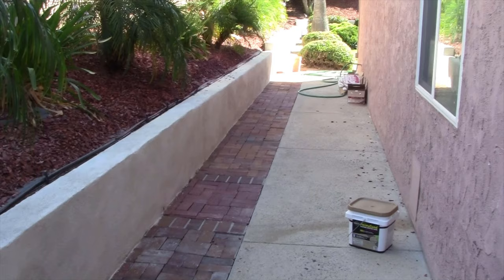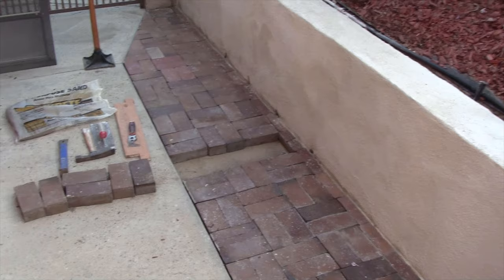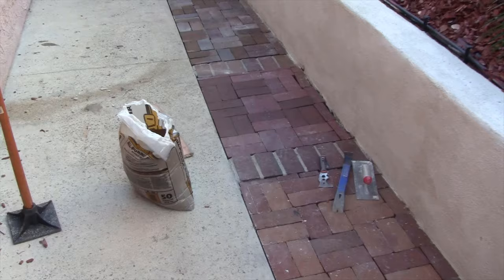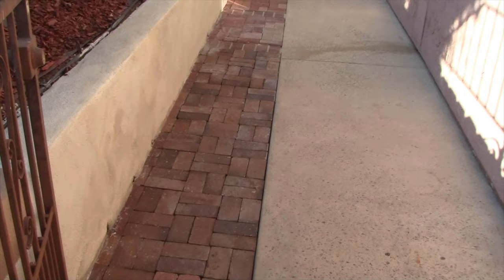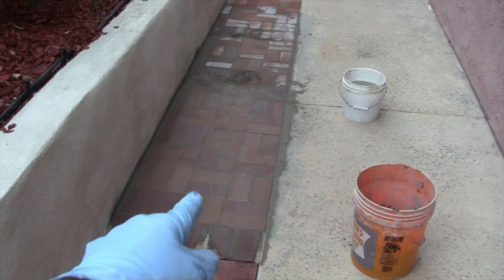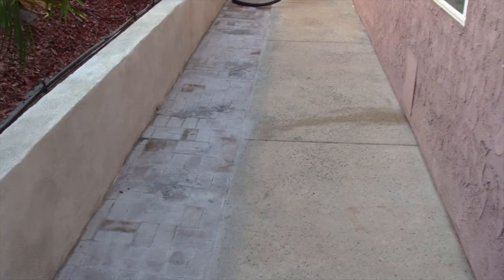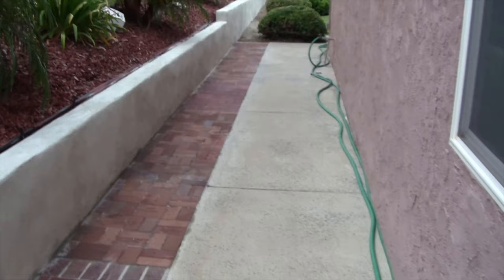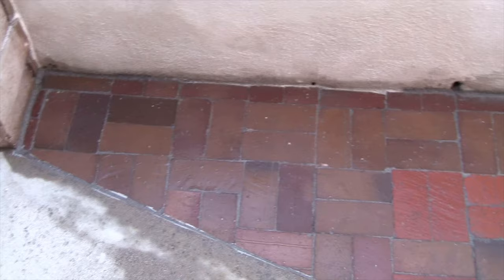Repair a Brick Paver Walkway DIY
Get your Gray Polymetric Sand HERE on Amazon